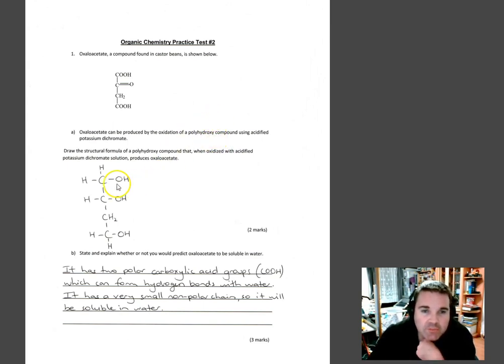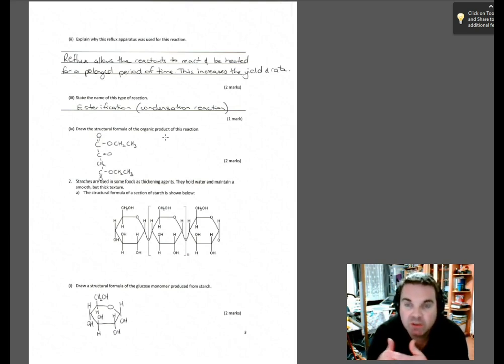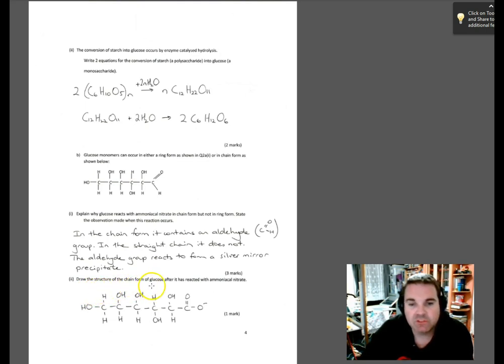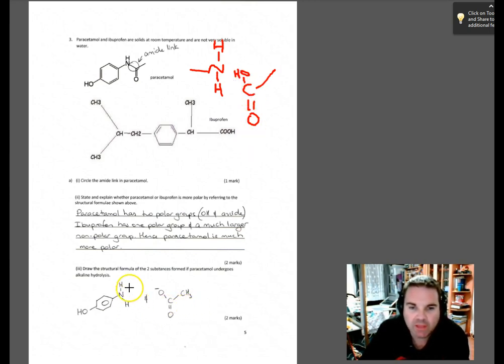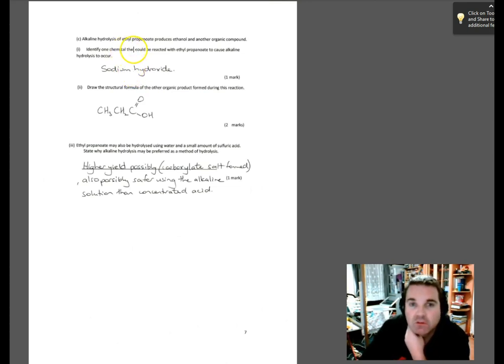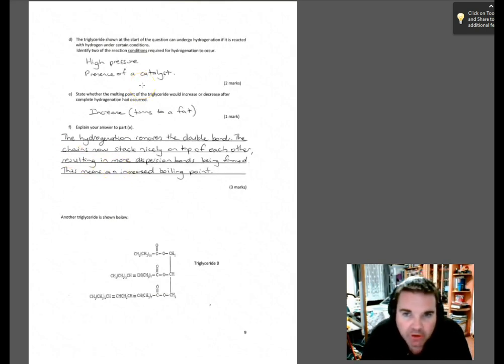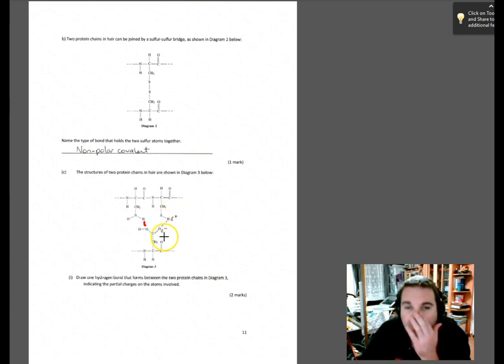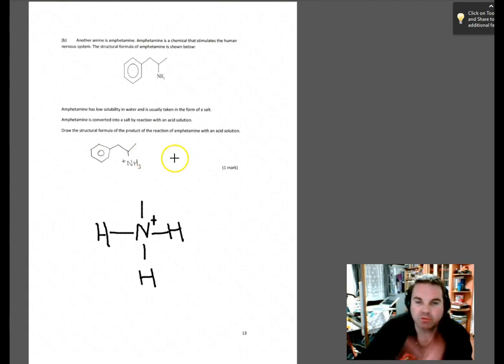Organic Practice Test 2 Answers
Goes though the answers to the Organif